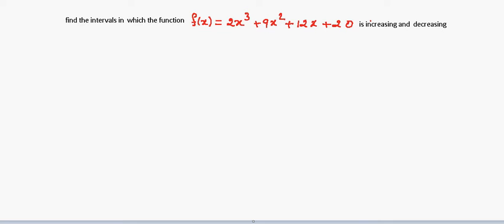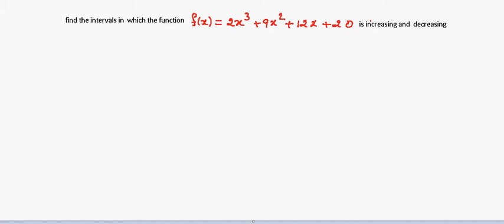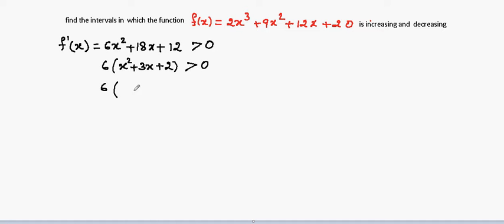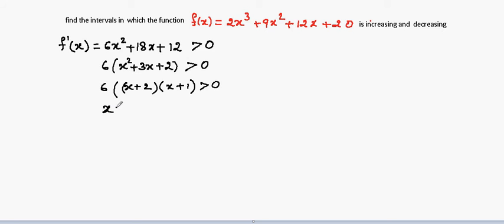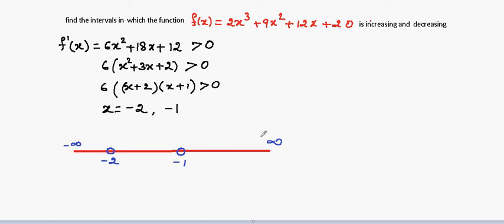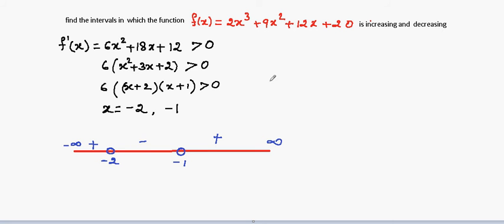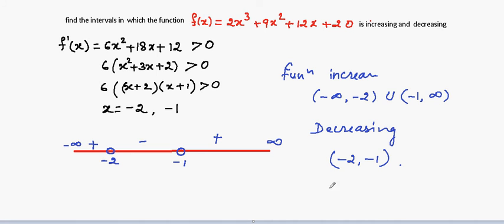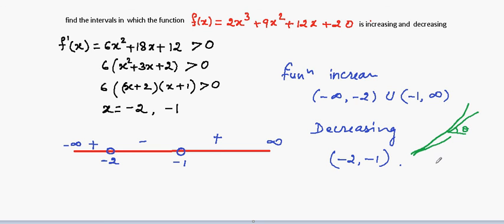increasing decreasing functions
Finding intervals in which the function is increasing or decreasing